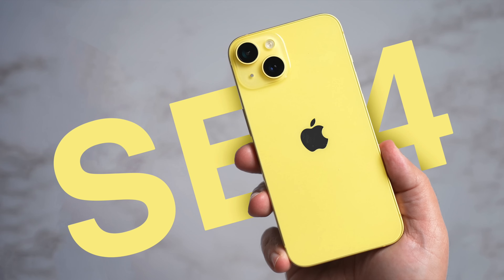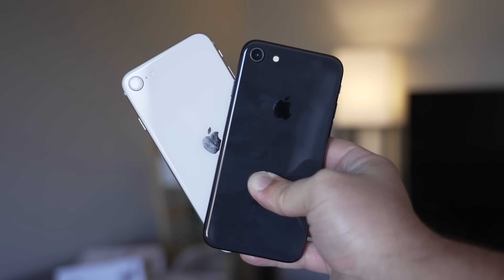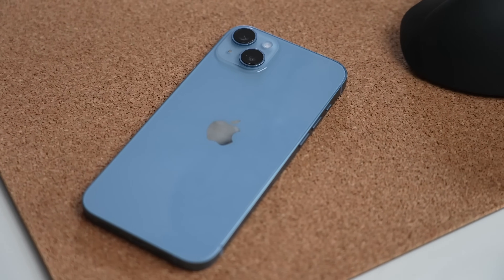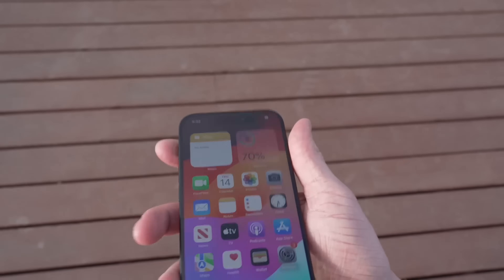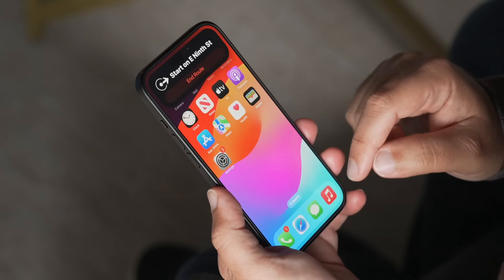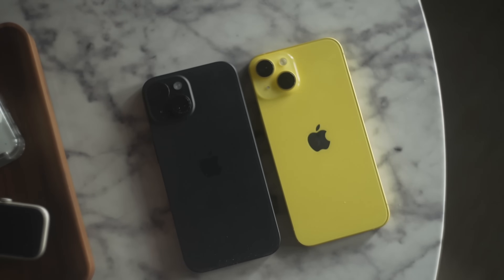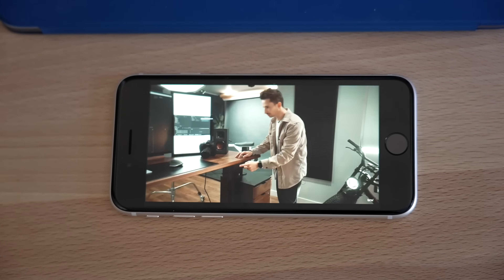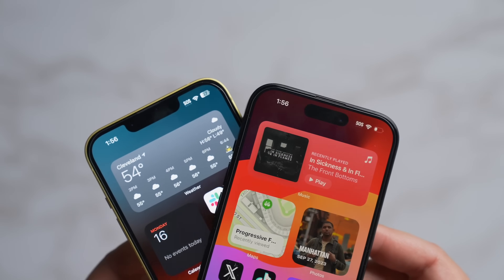iPhone SE 4 Leaks: Huge Upgrade but More $$$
Apple may be developing an updated version of the low-cost iPhone SE, with the device slated to include some major changes to bring it in line with the flagship iPhone lineup, but information about the ‌iPhone SE‌ 4 is mixed and it is unclear if it will come out at all.

Apple is targeting a sub-$500 starting price for its upcoming fourth-generation iPhone SE model despite a raft of rumored upgrades coming to the more affordable device.